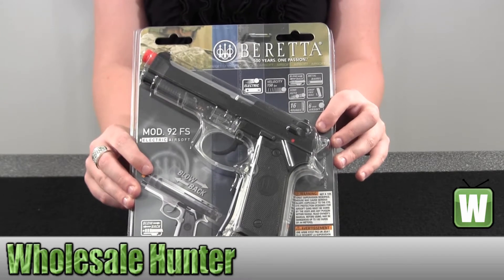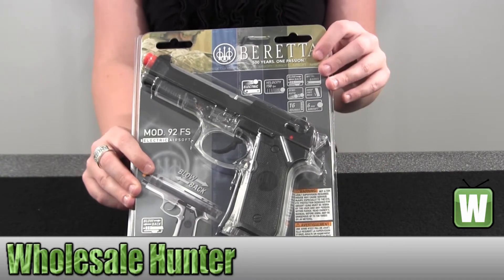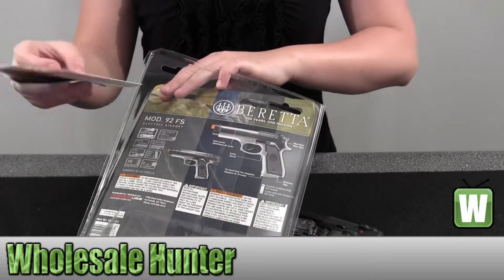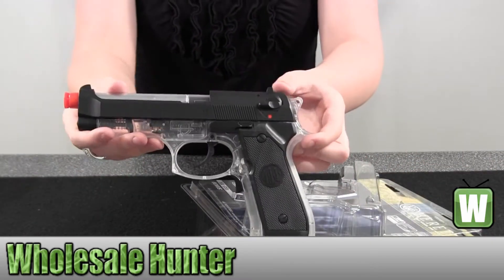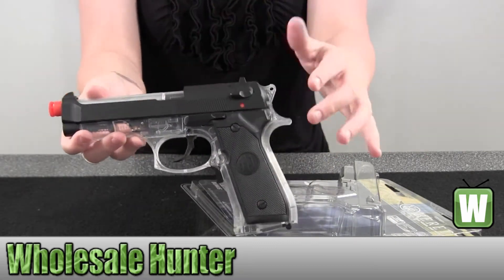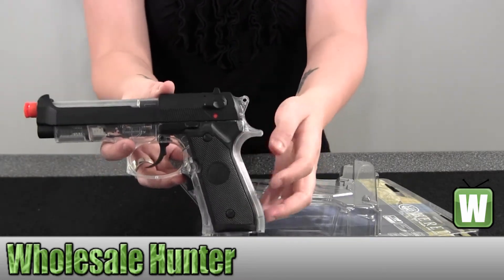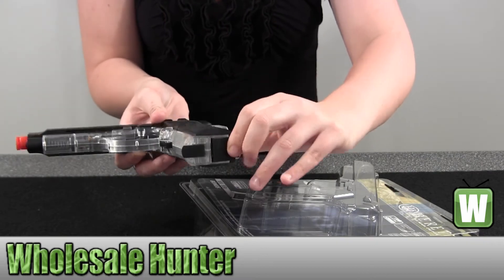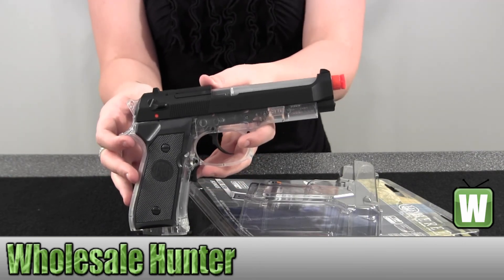Umarex Beretta 92 FS Electric 16 Round Pistol 2274051 Shooting Hunting Gaming Unboxing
This is our unboxing video for the Umarex Beretta 92 FS Electric 16 Round Pistol mfg# 2274051. At Wholesale Hunter